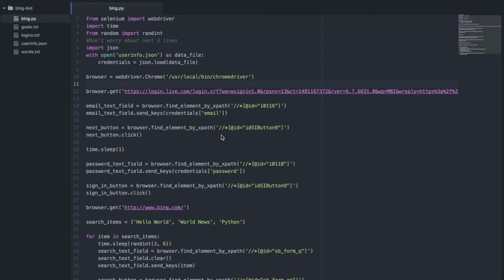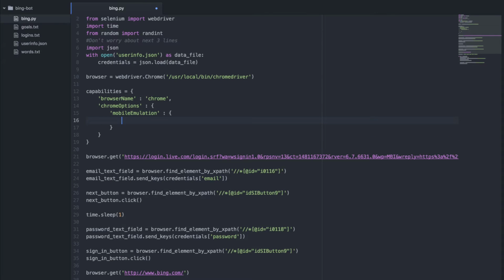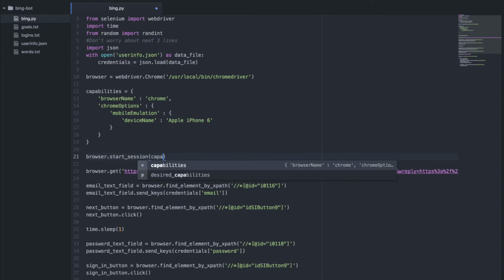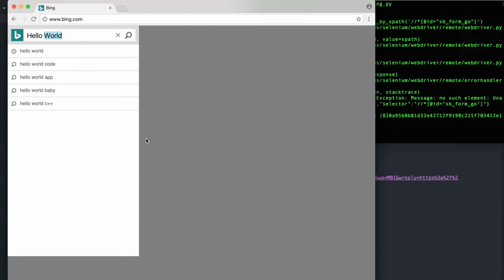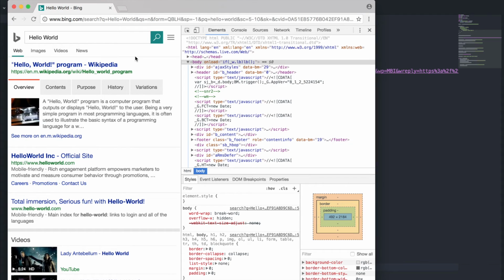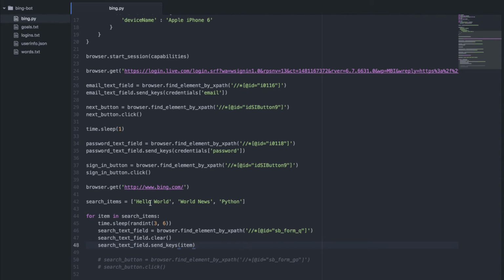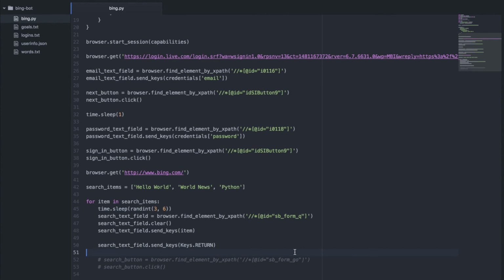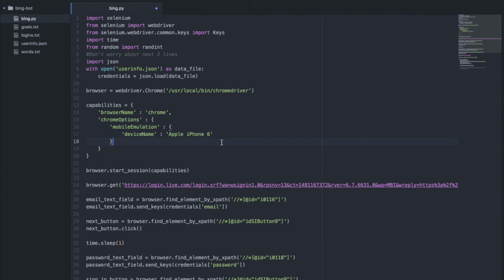Making a Bing Rewards Bot - 4 - Mobile Emulation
No phone? No problem! Learn how to emulate mobile on chrome with Selenium.